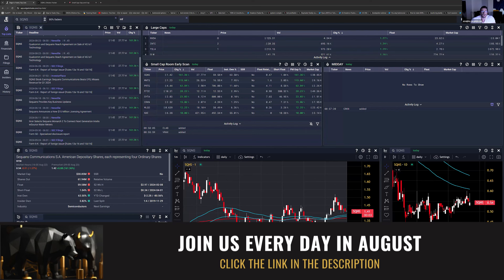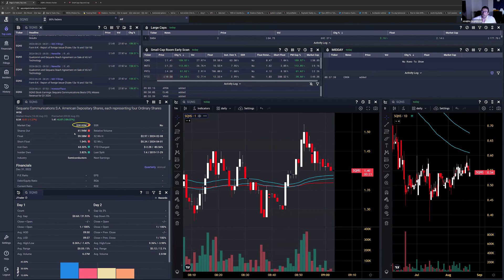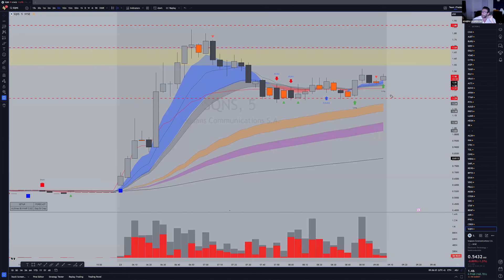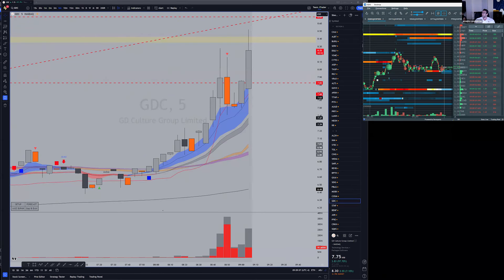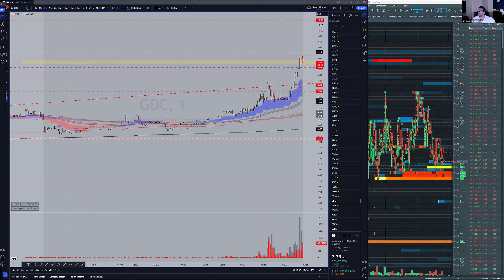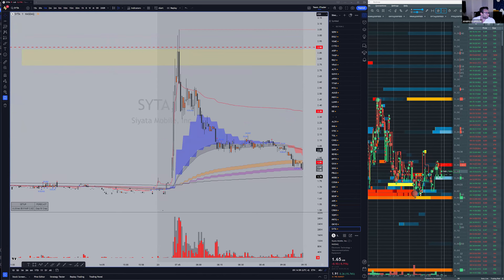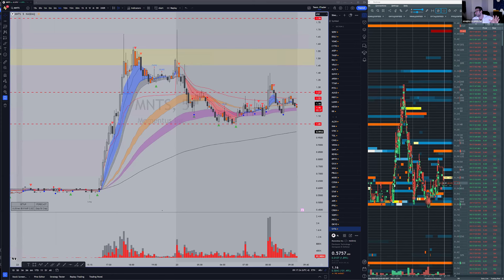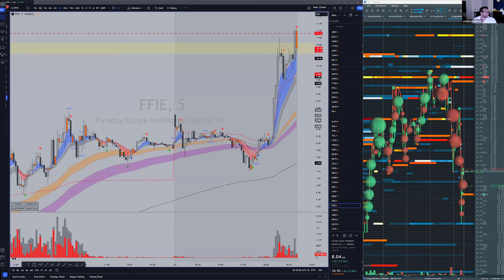Rise & Grind FREE Pre-Market Sessions - DAY 17 (8/23/24)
✍ Sign up for Rise & Grind FREE Pre-Market Sessions starting at 9AM ET every single market day in August

📚 What you can expect to learn from our free pre-market sessions?
1) My three recommending stocks to trade in the pre-market.
2) Live trading analysis and commentary so you can see my exact live trading process, including entries and exits.
3) My approach to risk management.
4) My process for scanning and selecting the right stocks to trade.

▶︎ Preferred Brokers:
Cobra Trading